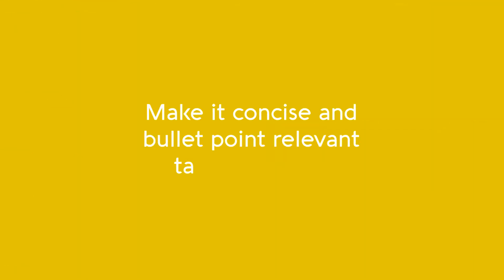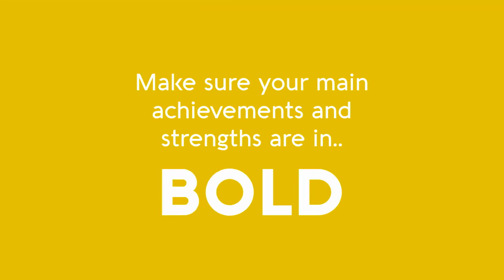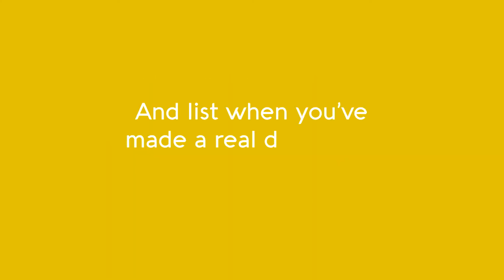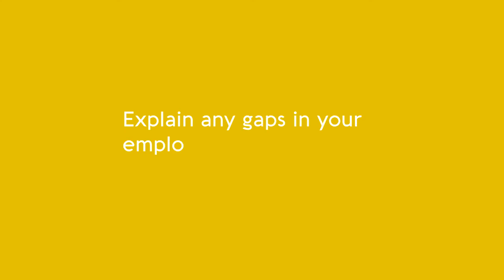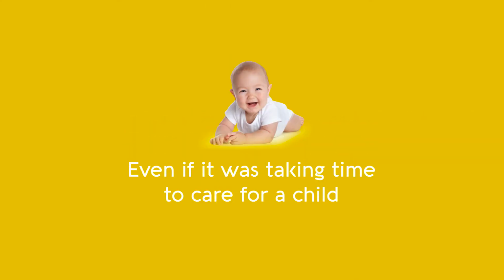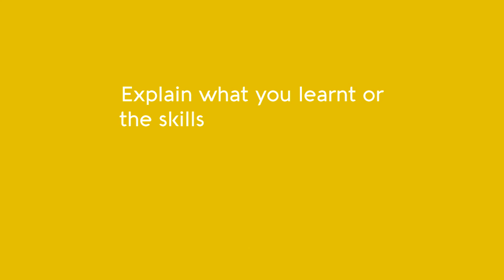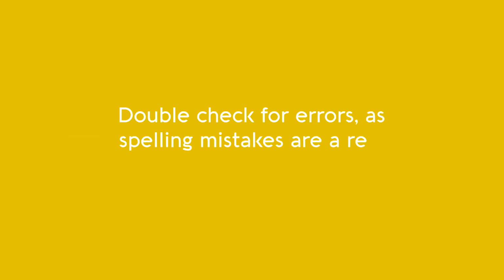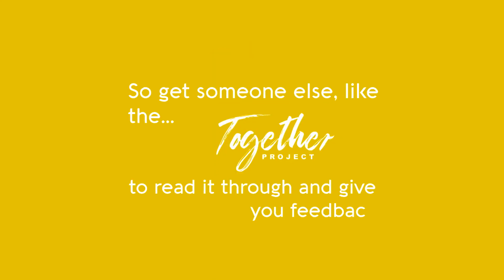How To Write The Perfect CV - Together Project | The Mix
Blurb for CV video today

Today our Together Project delivered a CV Workshop for some of our Thrive students 👍

Are you confused about how to write your CV? Well, here are some tips from a real employer...

Remember, everyone has something to put on their CV! ⭐

Our vision is for every young person, everywhere, to be empowered and enabled to change their world and ours.